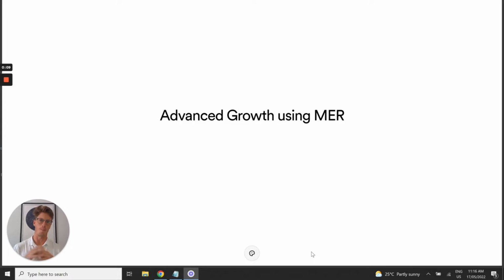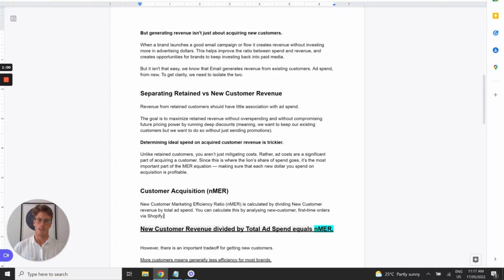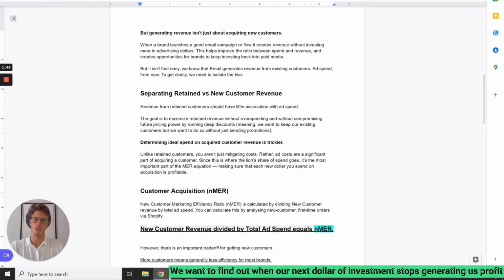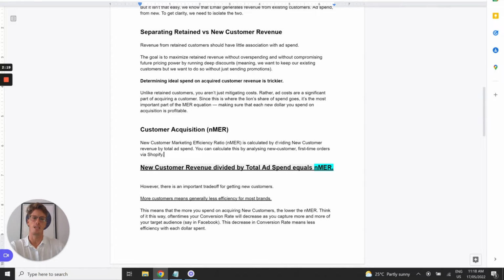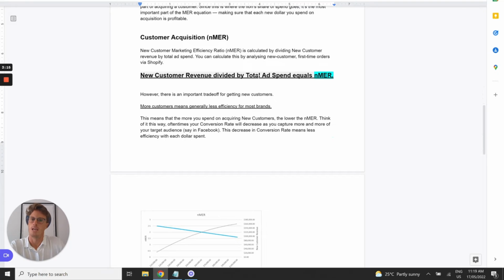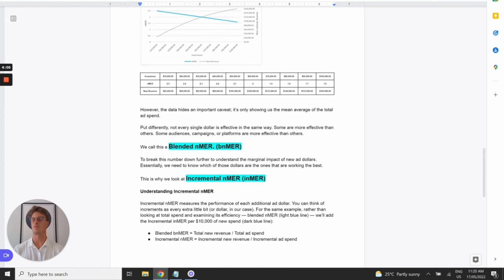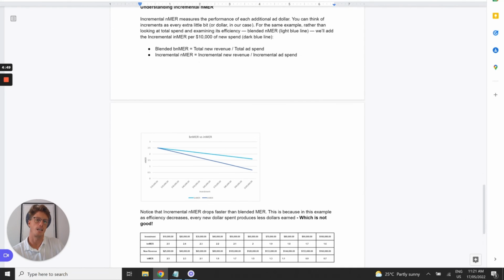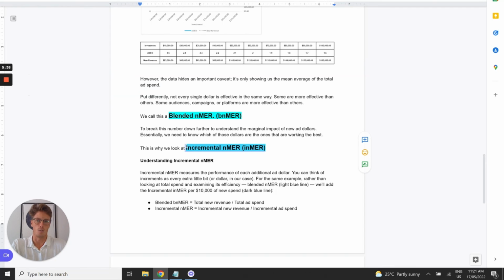Advanced Growth using MER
In this session, we break apart Marketing Efficiency Ratio (MER) and explore how we can use incremental MER to determine how to scale our brand.

Gallantway is ANZ's leading strategic ecommerce growth firm. Reach out to our team or in the comments below if you have any questions or want to speak to one of our team.